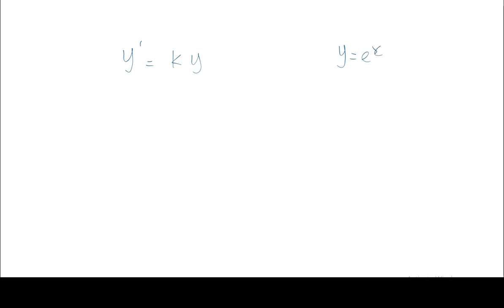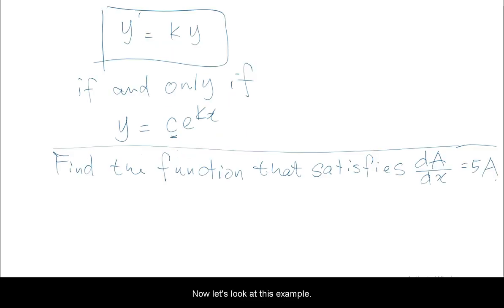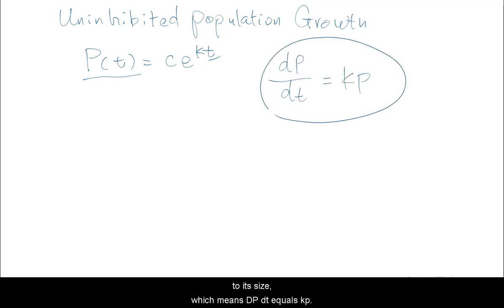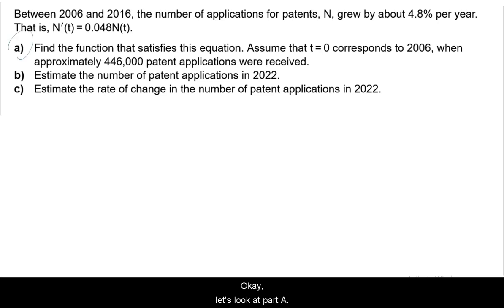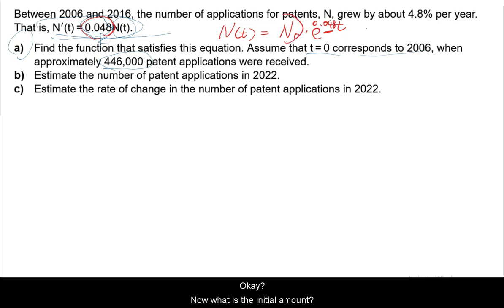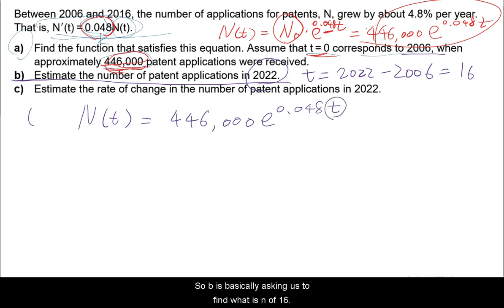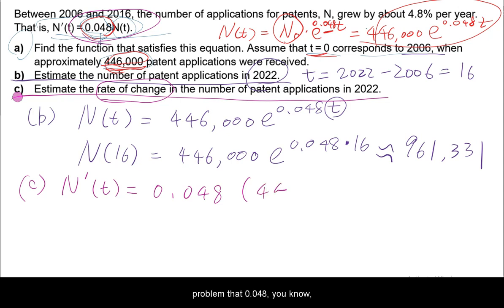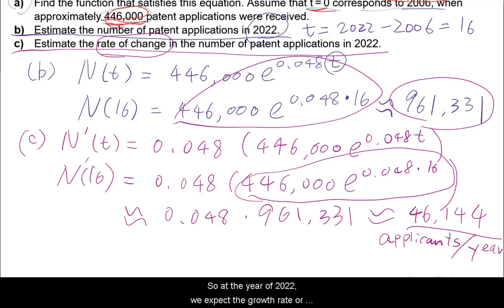Uninhibited Growth Model